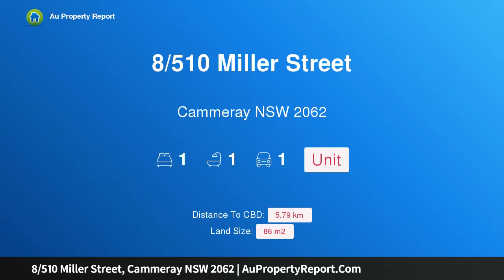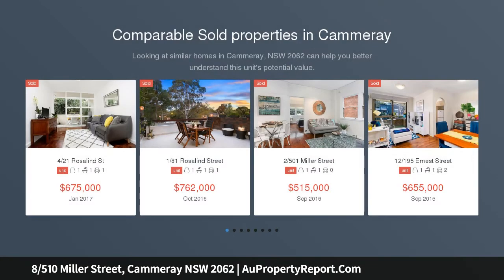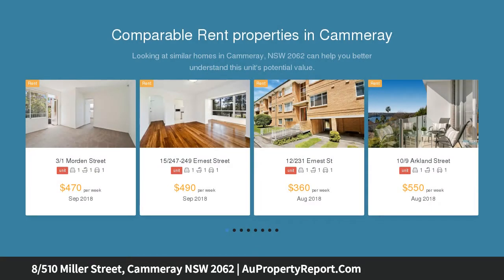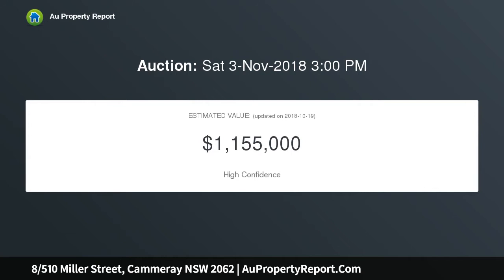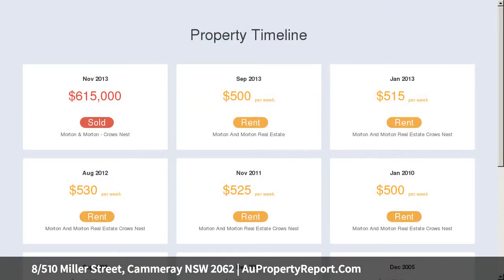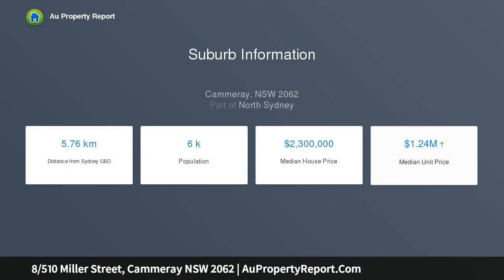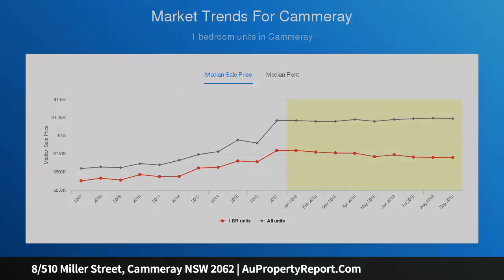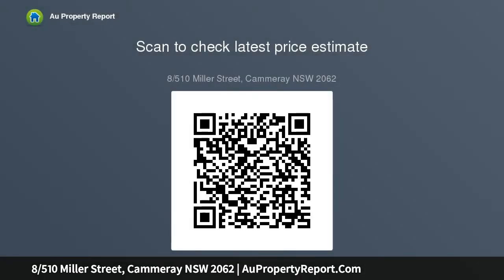8/510 Miller Street, Cammeray NSW 2062 | AuPropertyReport.Com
8/510 Miller Street, Cammeray NSW 2062
Property Type: unit
Bedrooms: 1
Bathrooms: 1
Car Space: 1
Superb first floor apartment seconds to conveniences